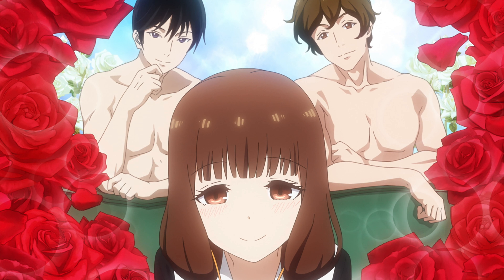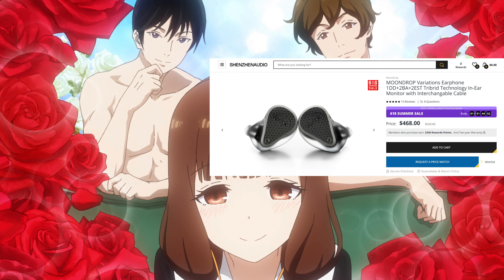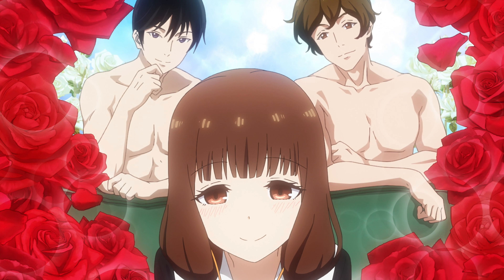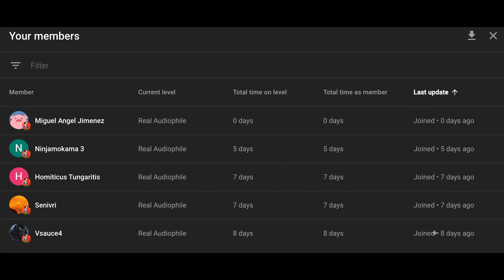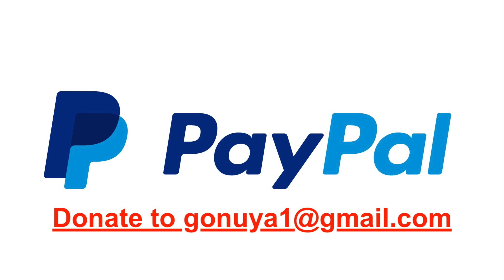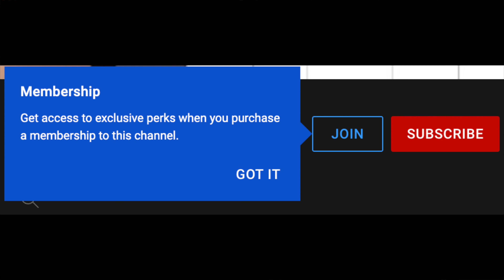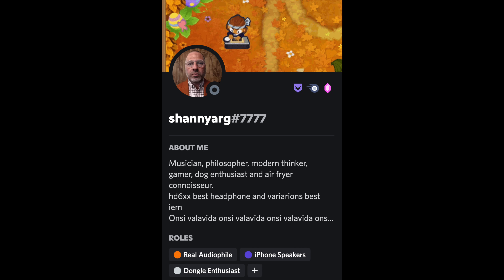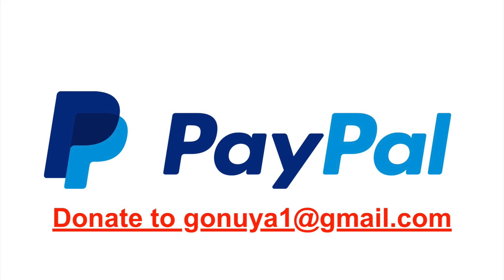"Planar" IEMs Are a Joke ASMR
The hype for Planar IEMs has to be one of the dumbest fads in the audiophile community. I am sick and tired of braindead reviewers acting like they are good.